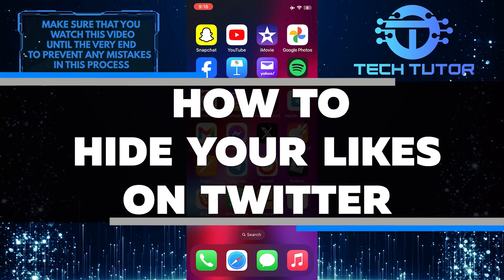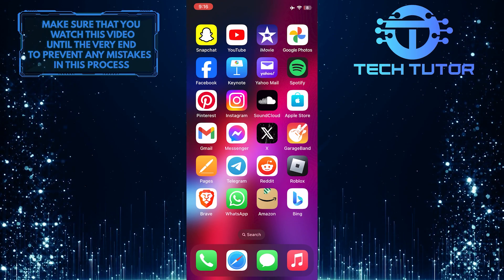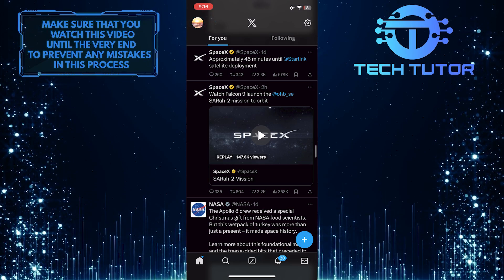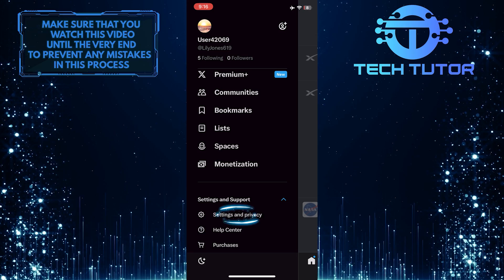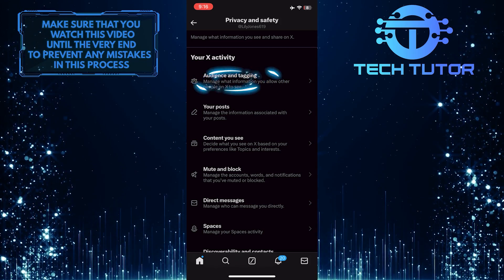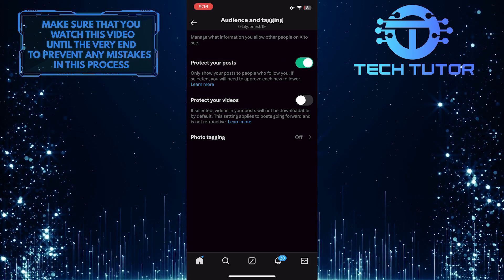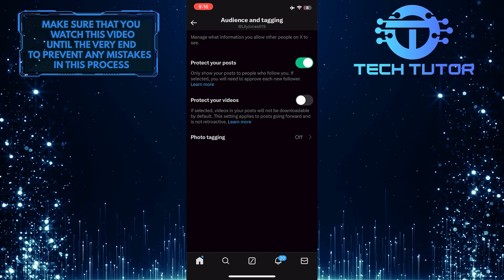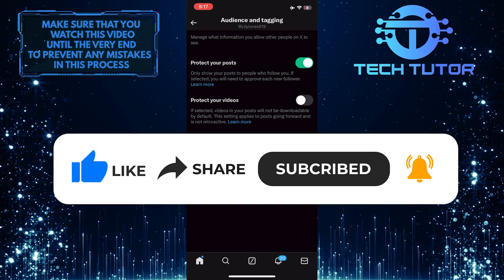How To Hide Your Likes On Twitter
In this short tutorial, we'll show you how to hide your likes on Twitter. When you like a tweet, it becomes public for everyone to see, which may not be ideal if you want to keep your activity private. Fortunately, there's a simple solution to hide your likes from prying eyes. This is especially helpful if you want to keep your liked tweets private or if you don't want others to see what content you are interested in.